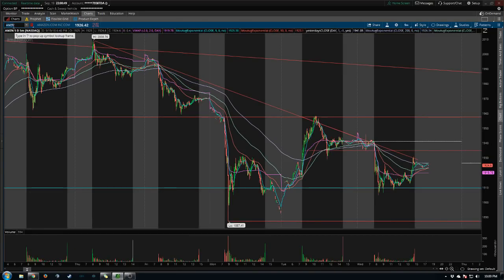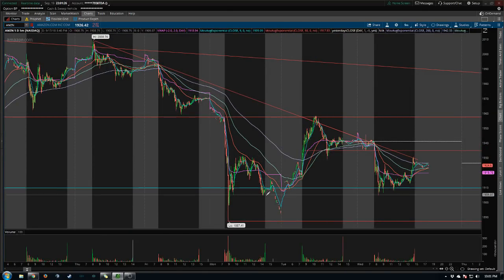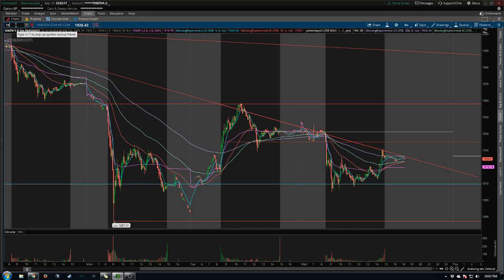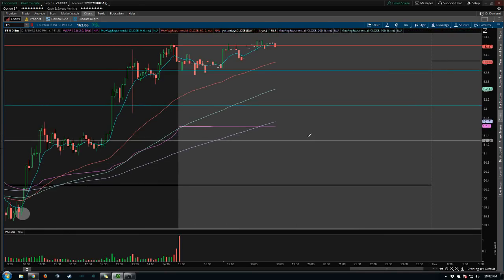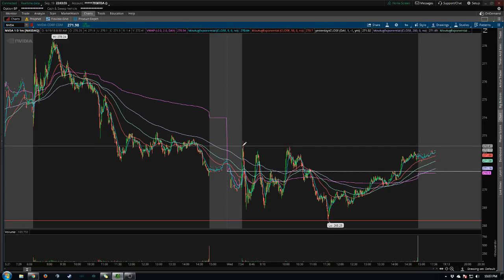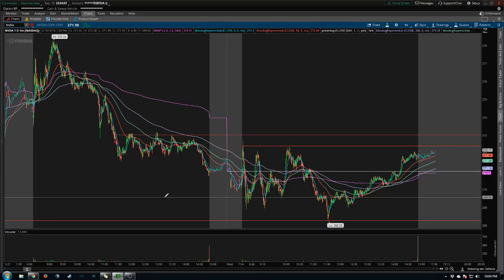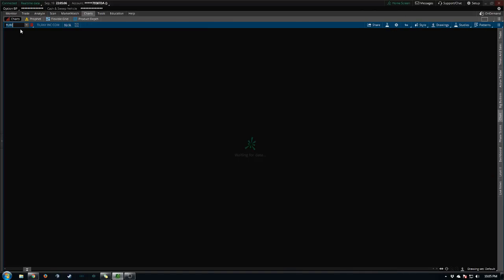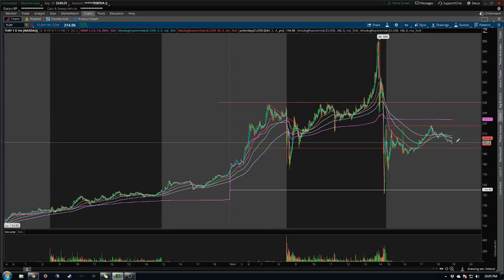Thursday tech watch SEP 20th